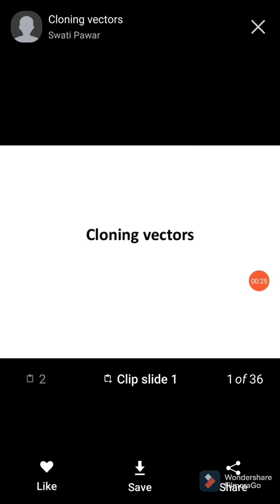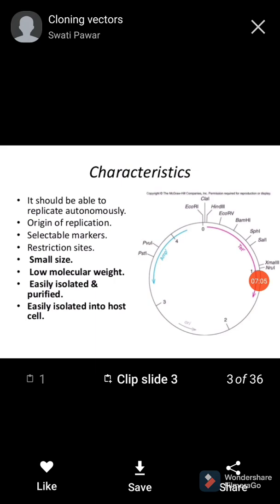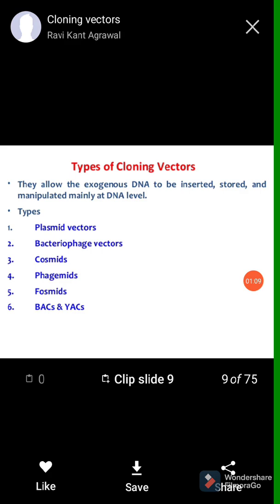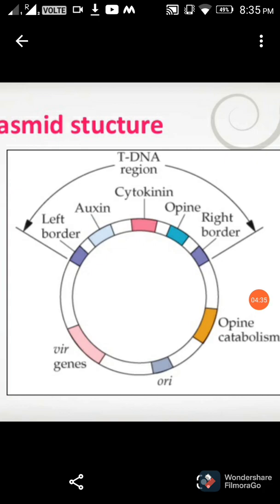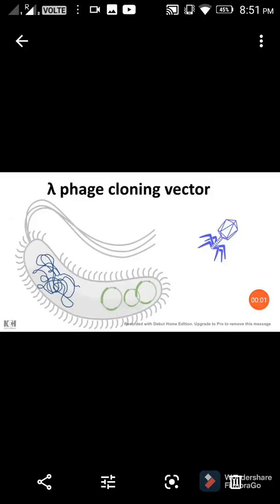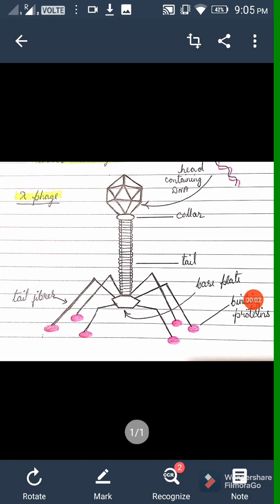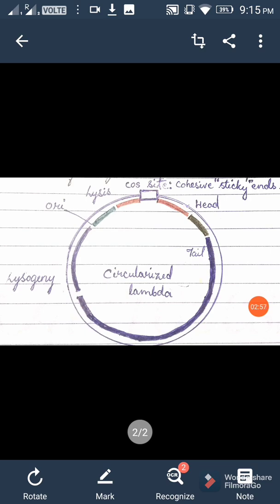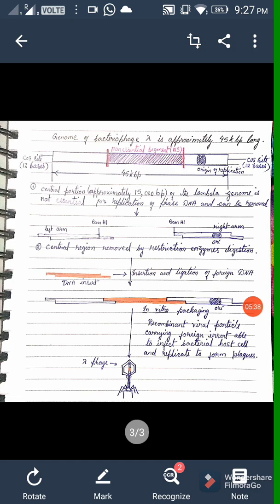Cloning Vectors (Ti plasmid and lamda phage vectors)